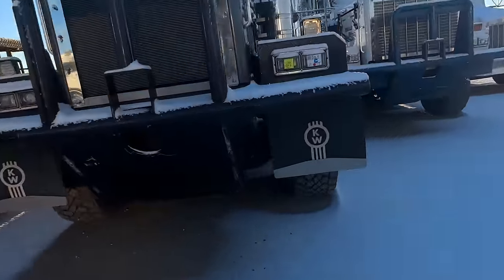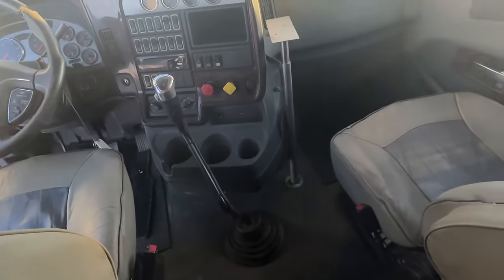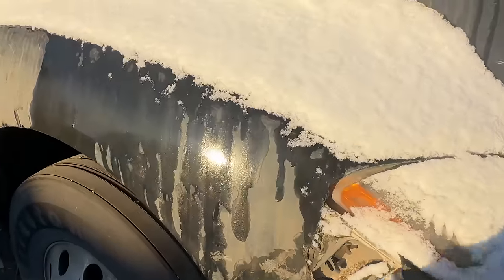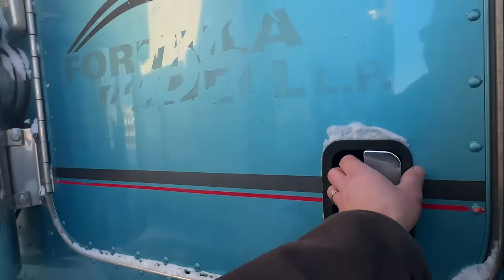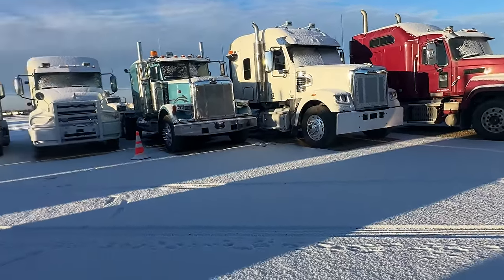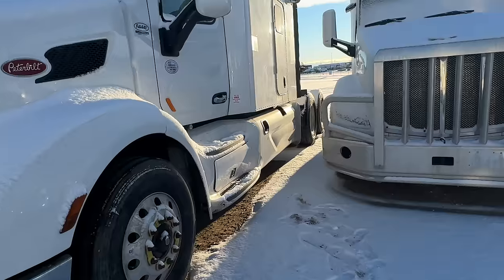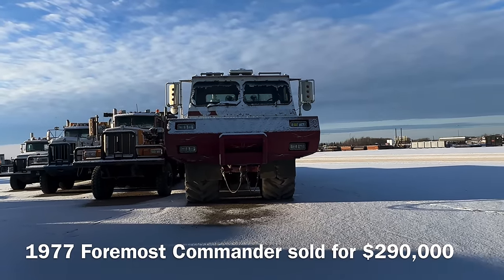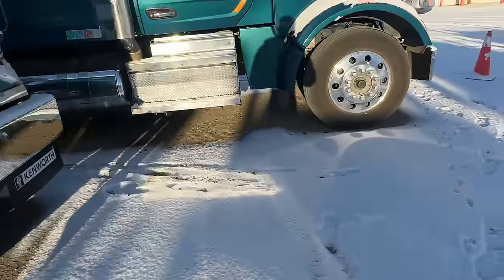On The Hunt Ep.39 Ugly But Cool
Since it was an unseasonable warm and sunny winter day, instead of working on my projects I decided to head out to my local Ritchie Bros to see what was up for same at the next auction.   Lots of newer Petes, Kenworths and Intersmashinals and a 389 that didn’t like the “cold”.  Eventually, I was able to find some old iron in the heavy duty section of the yard and man, are those oil field floats ugly but they sure are cool, too bad I didn’t have the almost $300,000 to buy it and jam it around in the mud…

If you enjoy these videos and like classic trucks, I encourage you to check out and join the American Truck Historical Society

Check out my other videos to see the progress of the Smokey and the Bandit Kenworth, Trailer and TransAm projects, the ongoing Peterbilt 359 restoration and the IronDuke Kenworth K100 cabover I’m building up like the one used in the 70’s trucking movie High Ballin’ with Jerry Reed and Peter Fonda.

Mailing Address:
TwinStick Garage
Alberta, Canada
T8E 2A1